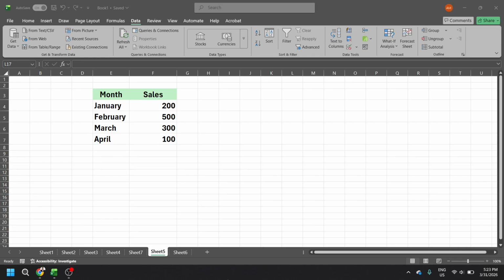How To Switch Rows And Columns In Excel (Tested)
In this video, we discuss how to switch rows and columns in Excel instantly by using the powerful transpose command to flip your grid. The ability to flip table orientation provides extremely fast formatting tools for data restructuring. Follow this Excel tutorial for UI data presentation.